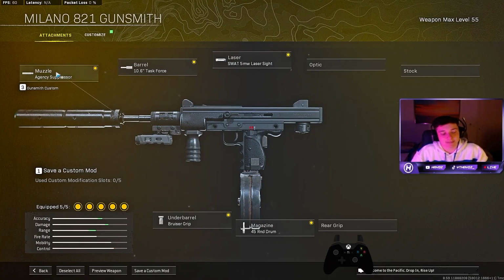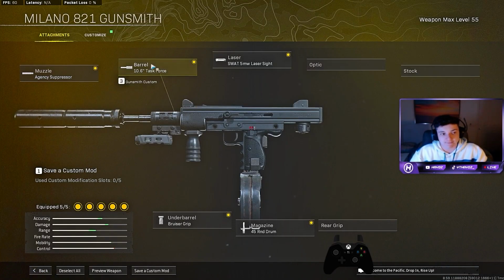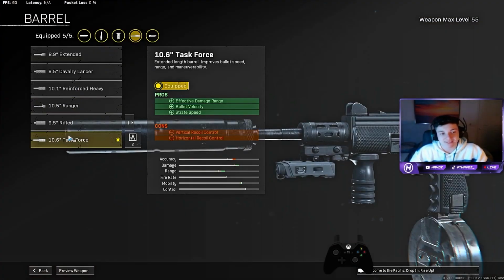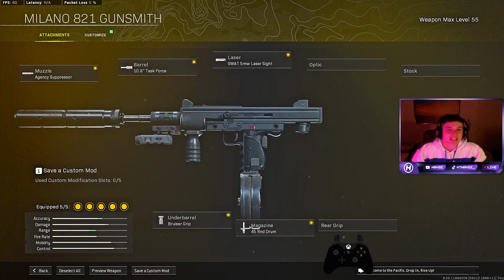the *3 SHOT* MILANO CLASS in WARZONE SEASON 5! 😱 (Best MILANO 821 Class Setup)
Best MILANO Class Setup Warzone / MILANO 821 Warzone / Best MILANO 821 Loadout Warzone / MILANO 821 Warzone Season 5